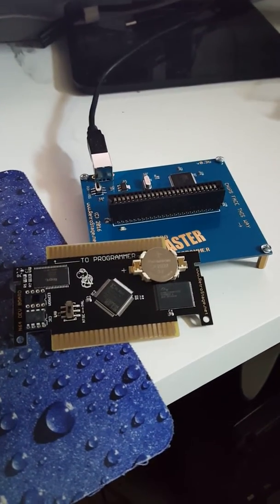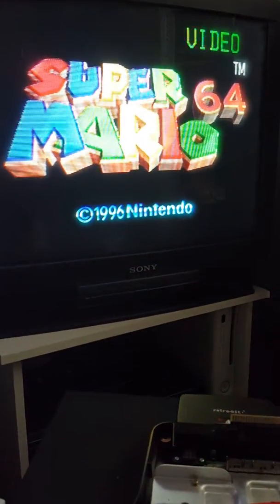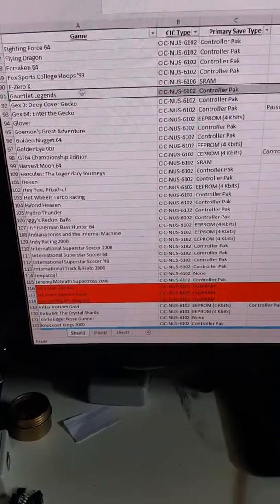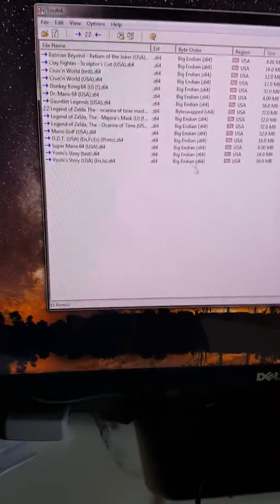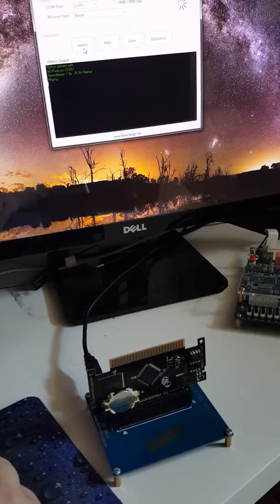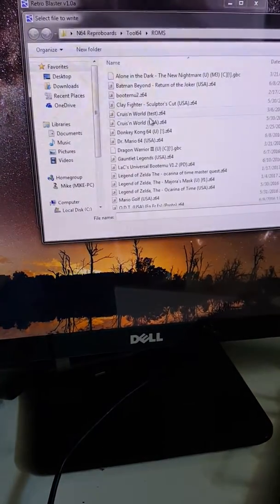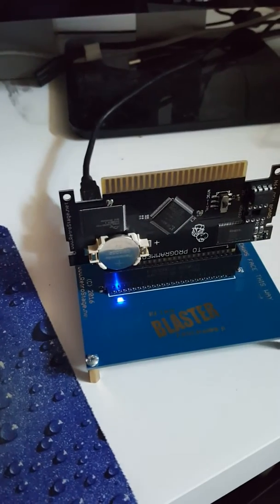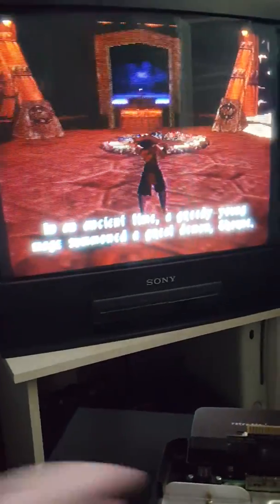N64 Blaster tutorial (OUTDATED)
How to program a game onto the N64 Blaster using the RetroBlaster programmer from RetroStage PCB